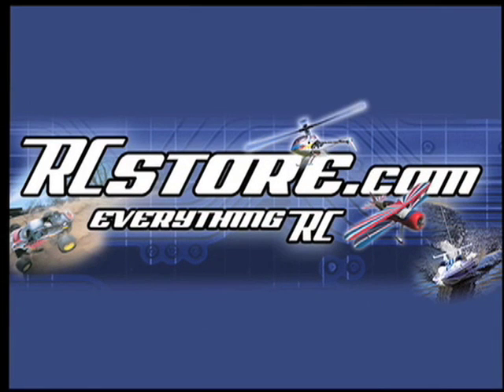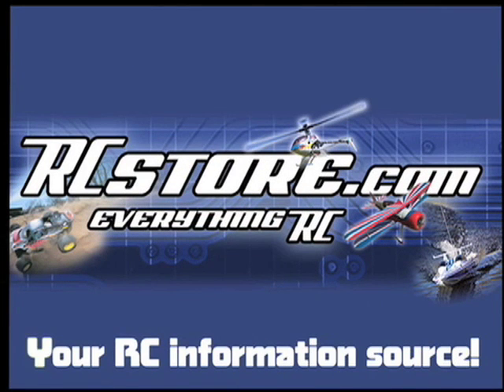How To Restore A Hex Wrench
Paul Onorato shows you how to get more life out of worn hex wrenches.